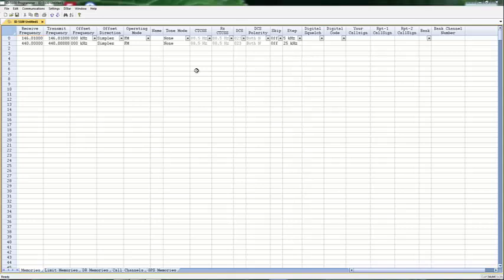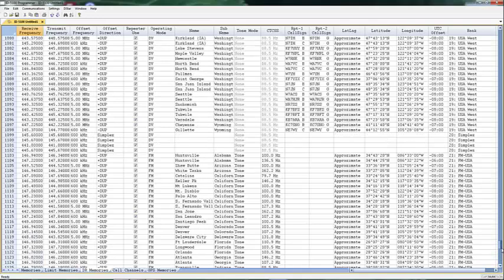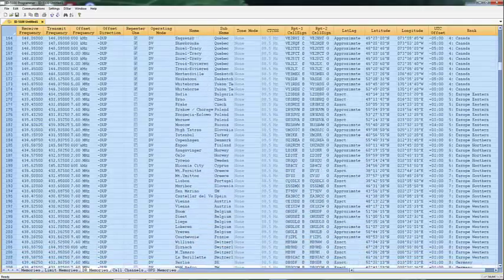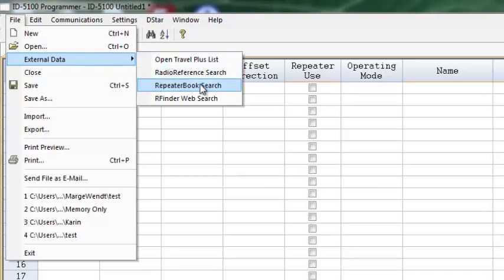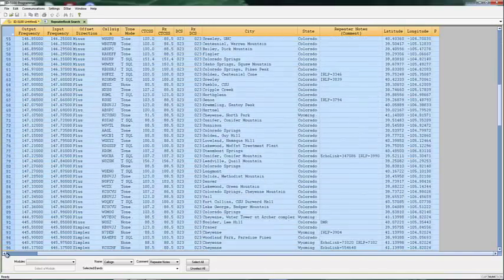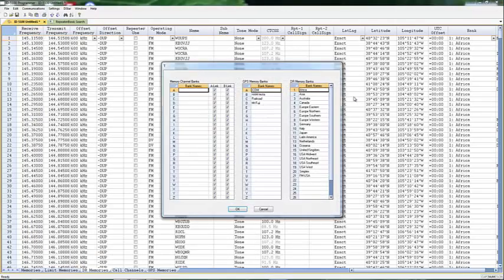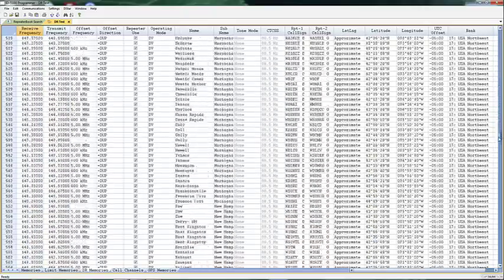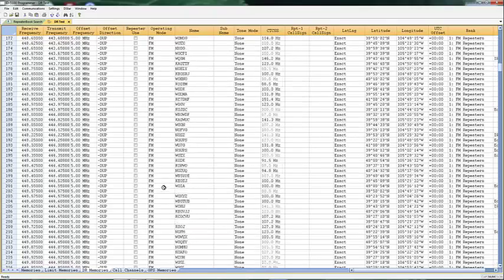DR Memories ID5100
Setting up DR Memories using WCS-D5100